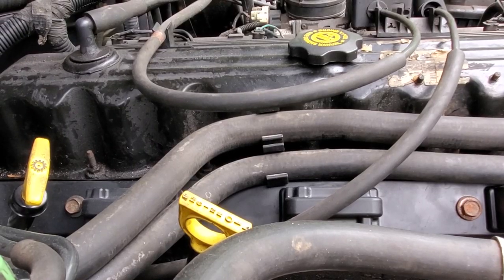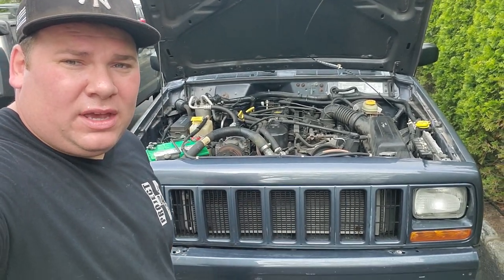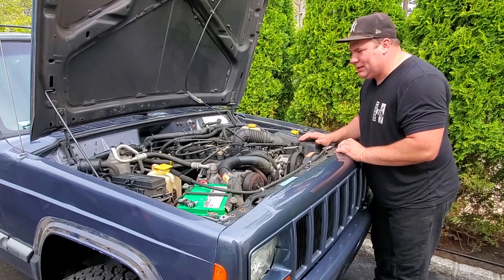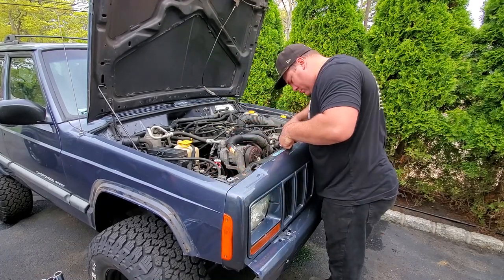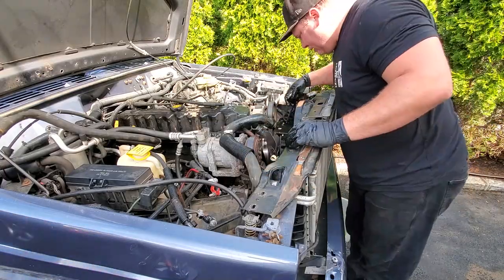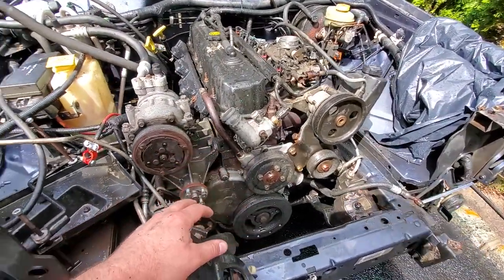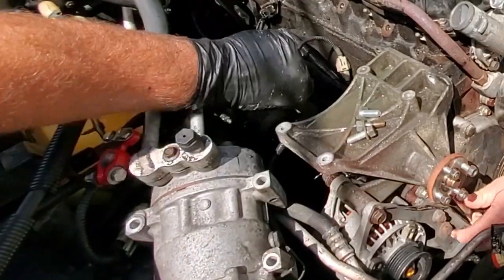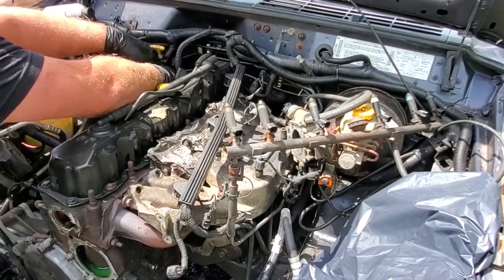2001 JEEP CHEROKEE XJ 4.0 ENGINE SWAP - Part 1 Engine Pull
Here is Part 1 of a straightforward 4.0 engine swap in a Jeep Cherokee XJ. I tried to do this as simply as possible, I didn't even disconnect the AC system, power steering system, or throttle body. Hope this vid helps you and I hope you enjoy it!

DAN H's FAVORITE TOOLS!